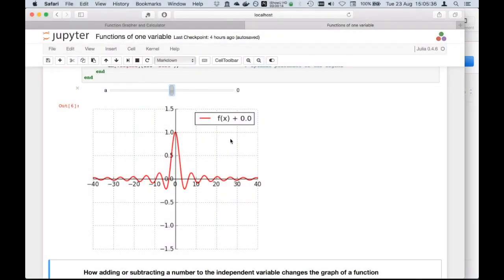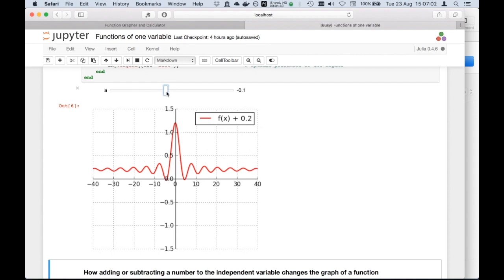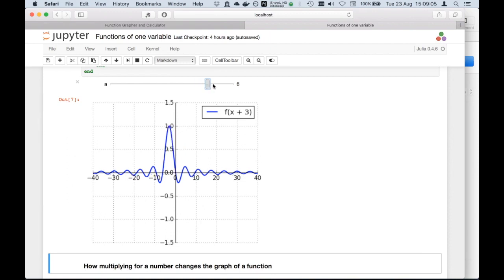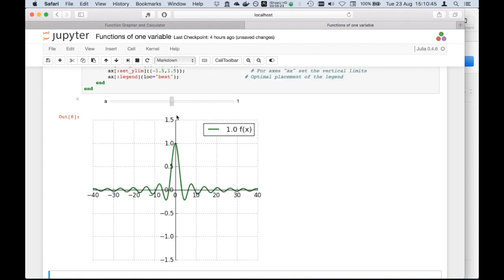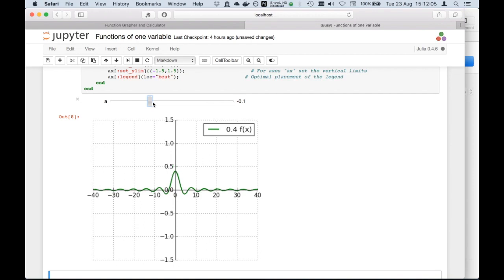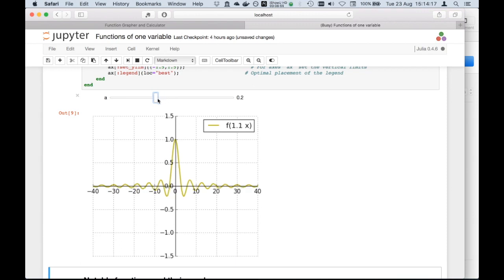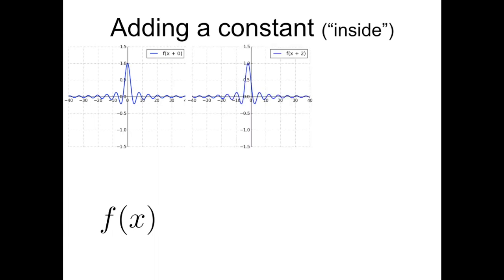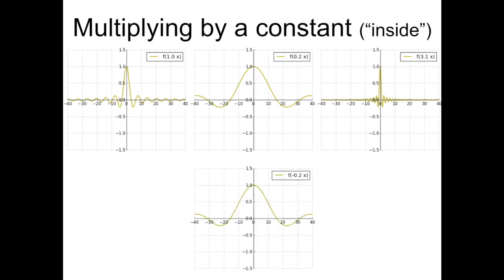Math refresher A2